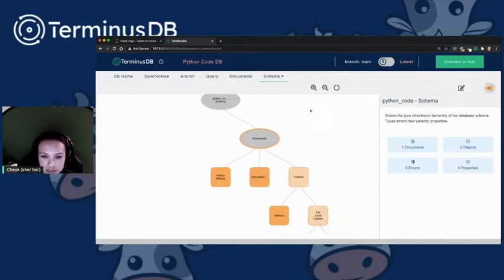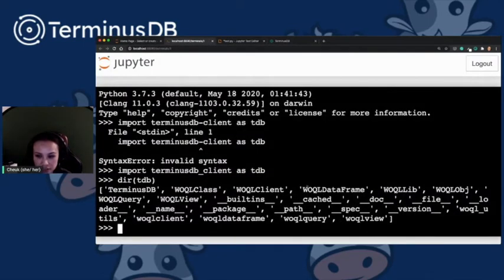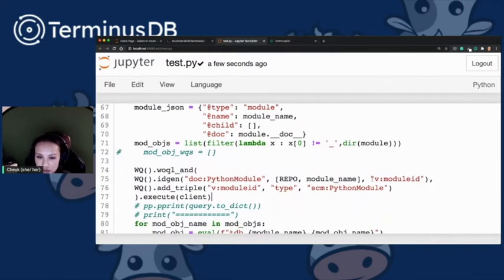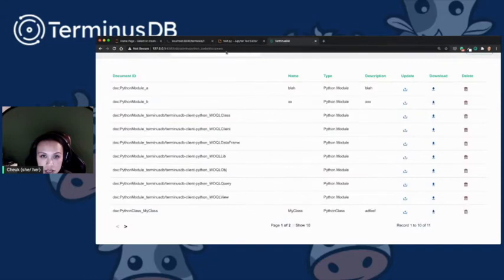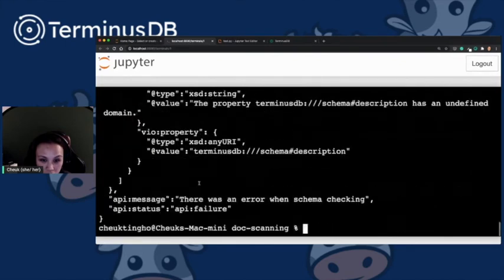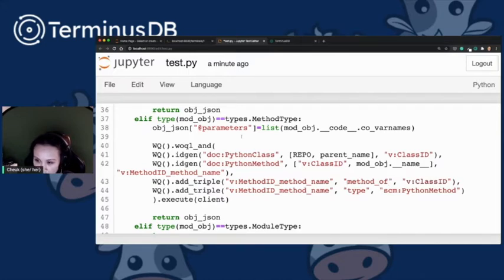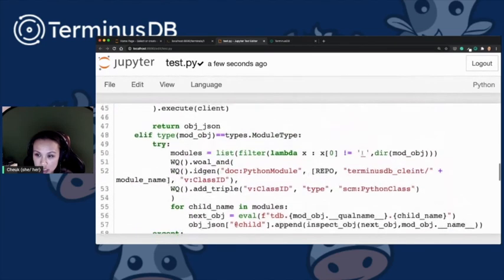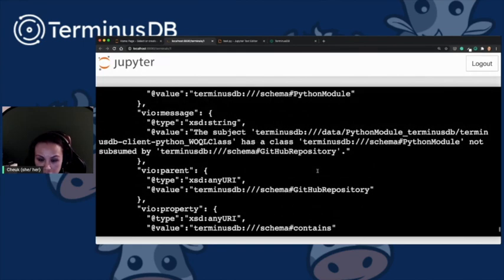World of WoqlCraft - Ep.26 Documentation Graph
Have you ever try extracting all the Docstrings from a Python package and build a graph database for it? Today, we are going to try doing that.